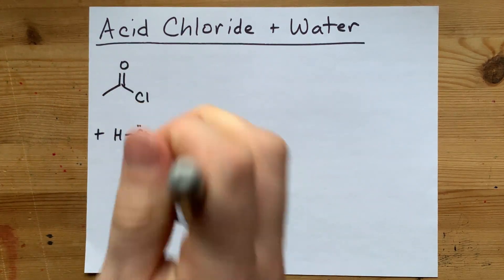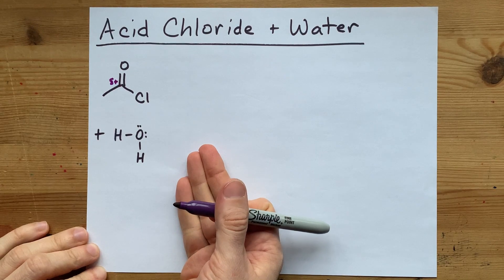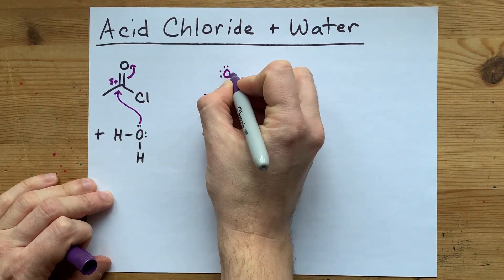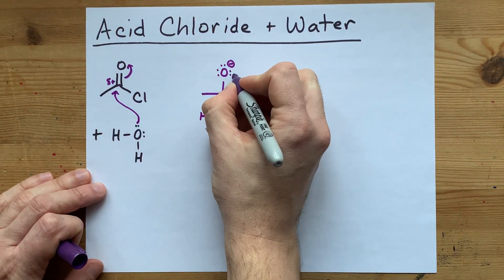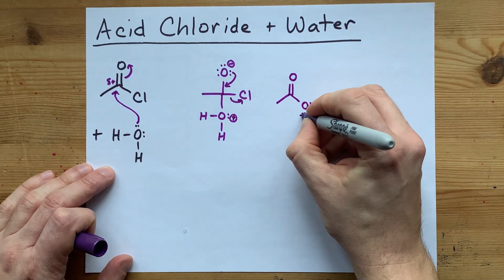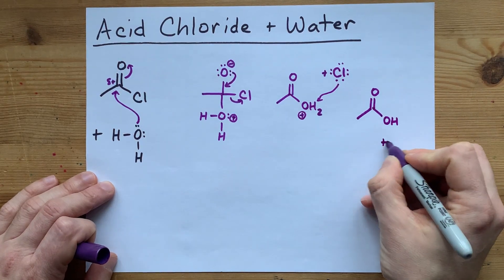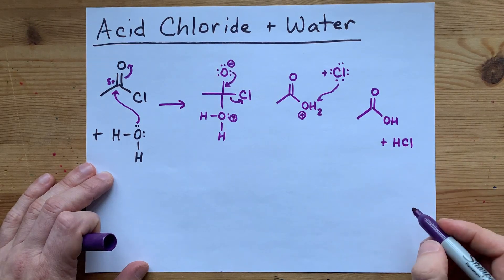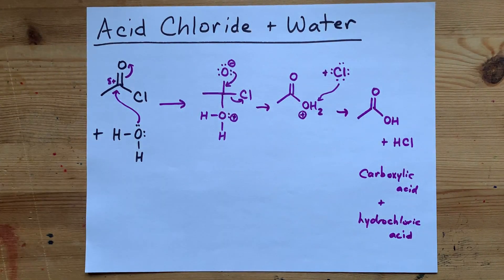Acid Chloride + Water = Carboxylic Acid (Reaction Mechanism)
The Oxygen of a water molecule attack the C of the carbonyl C=O group.
The Cl leaves as a chloride ion
The chloride ion deprotonates the water molecule, which is now attached to the carbon.
This creates an ALCOHOL molecule.